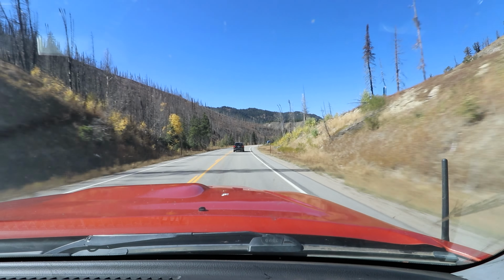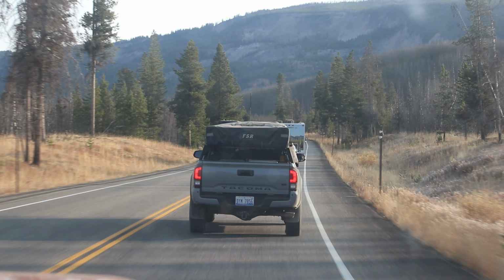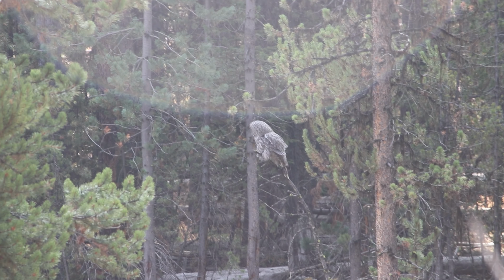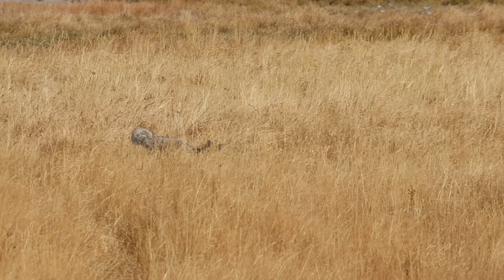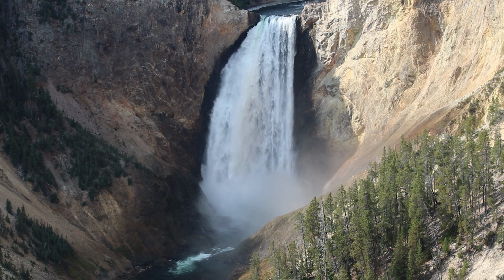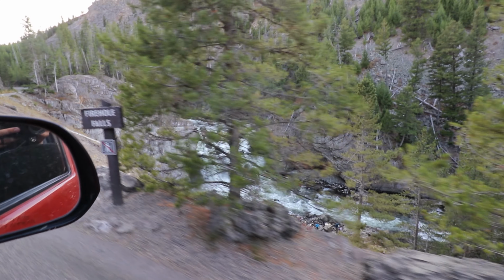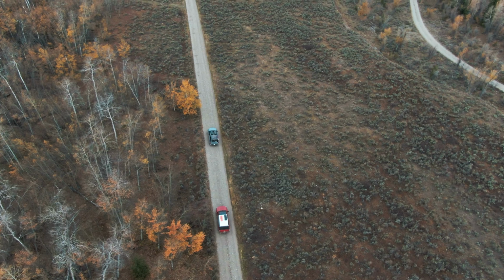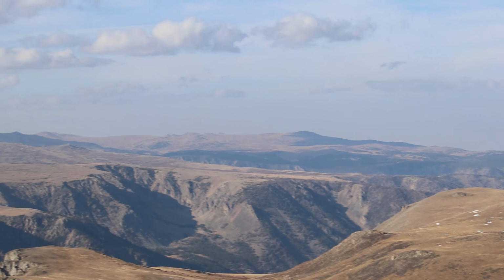Yellowstone During a Pandemic // The Final Chapter of Our 5k Adventure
This is the final stop on our epic adventure with friends. In just over a day, we were able to tour most of the park and see everything from bears and coyotes, to epic waterfalls and geysers. Though this is my second time here, I can't wait to go back again!

Camera Gear Used:
Camera Gimbal
Primary Camera
Action Camera
Camera Mounts

Truck Stuff:
Camper - GoFastCamper
Awning - OVS Nomad 270
Tires - Toyo A/T III